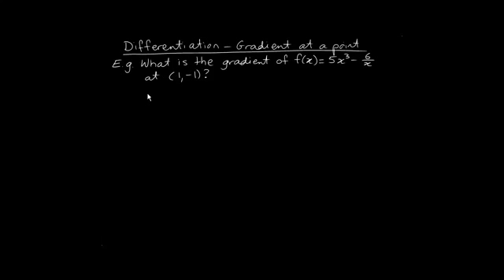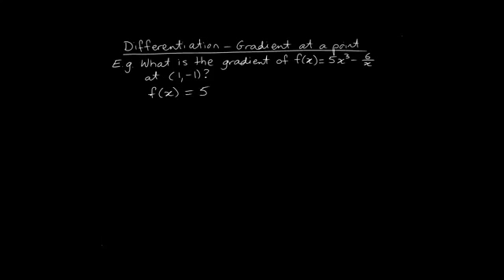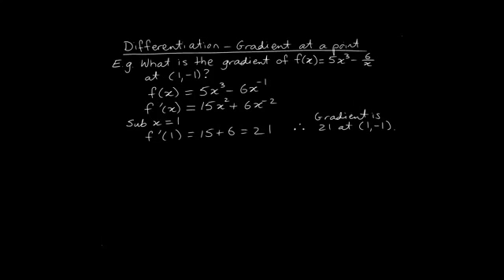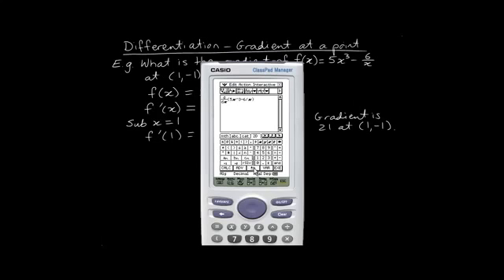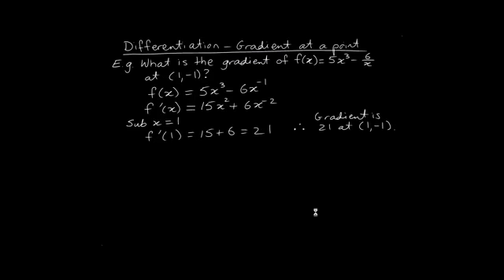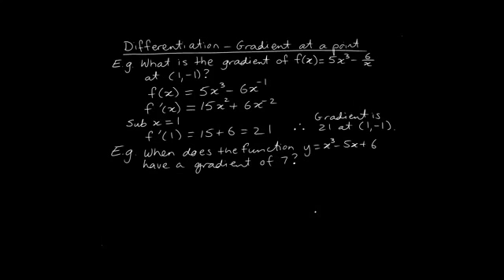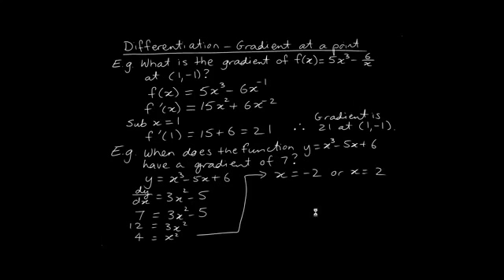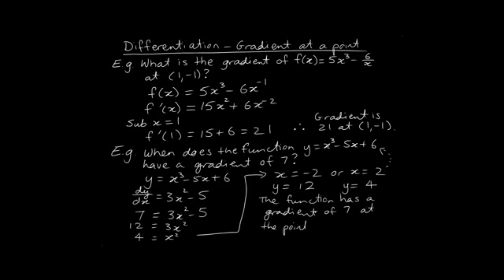Gradient at a Point